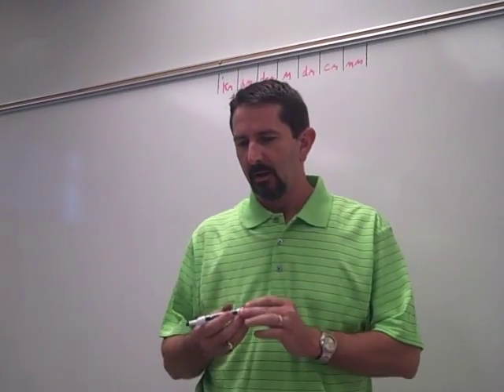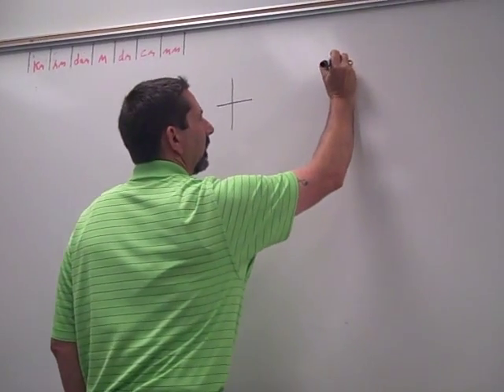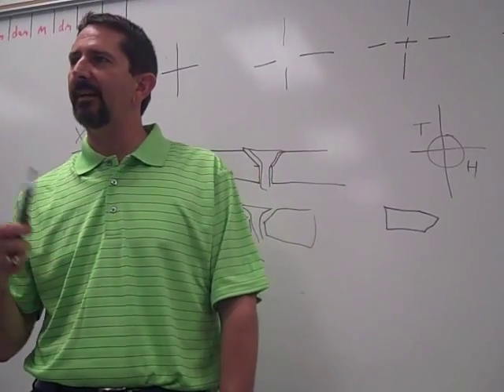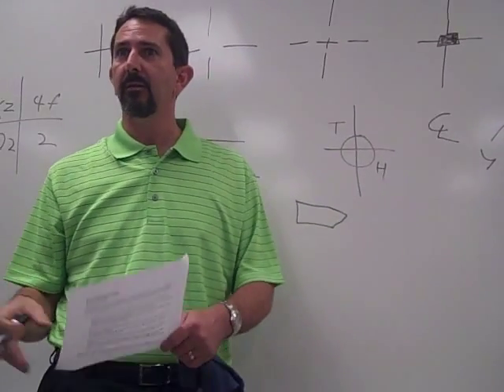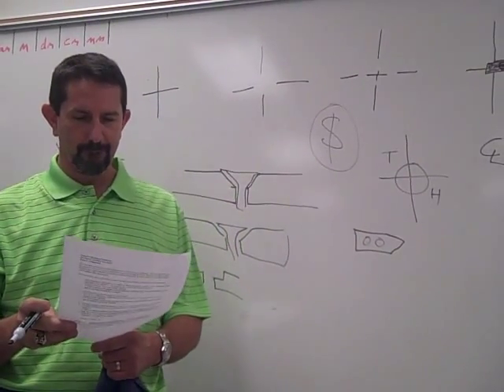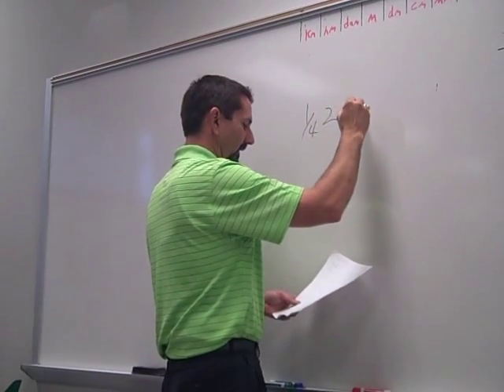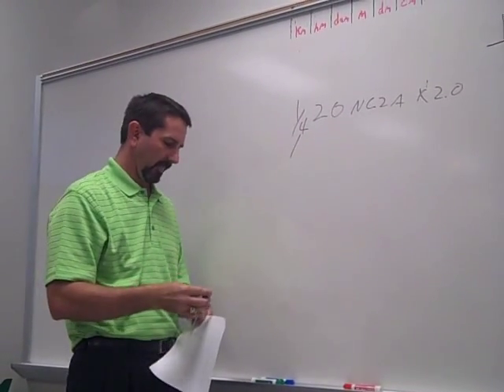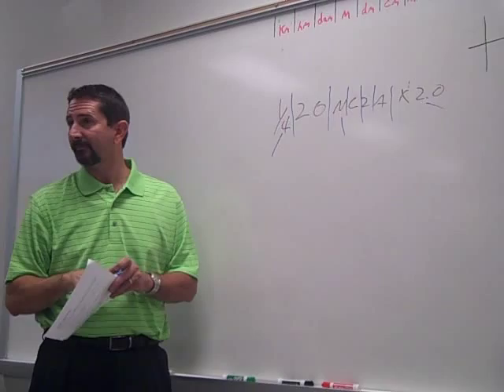AVC 112 Blueprint symbols